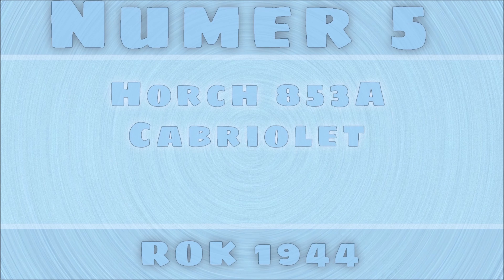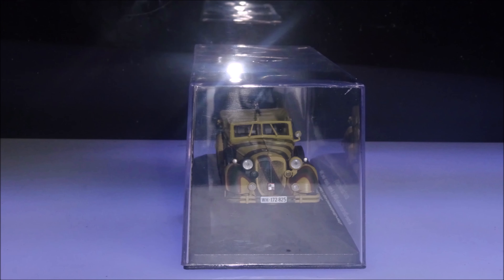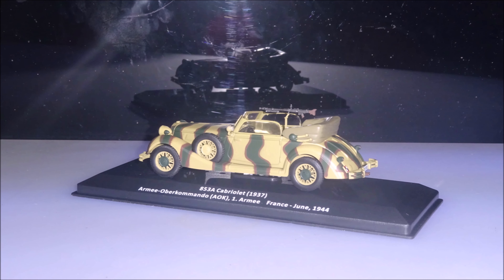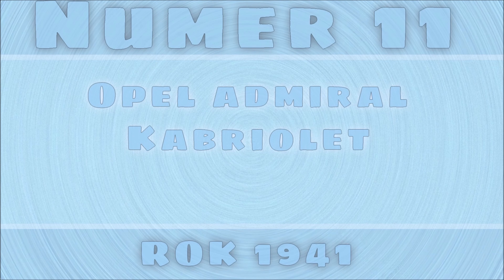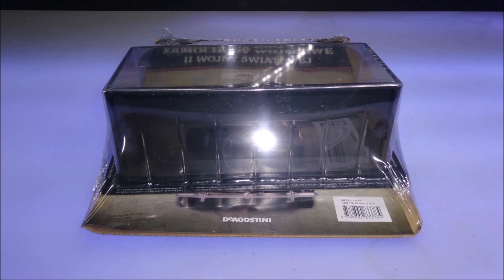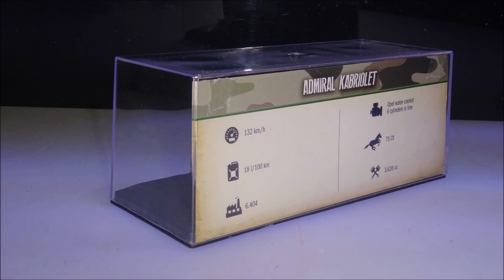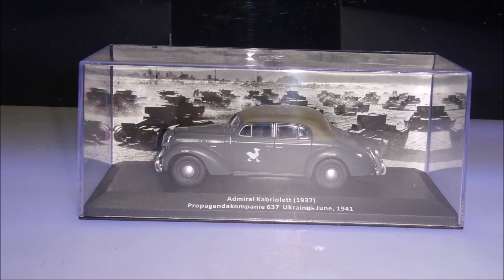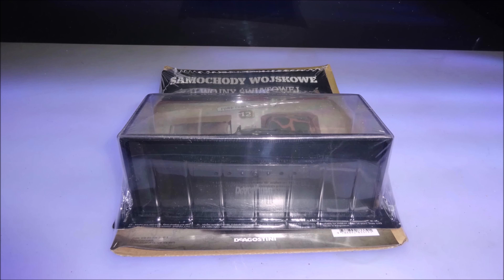Deagostini - Samochody Wojskowe II WŚ - Numery 1-15 - Prezentacja - 1. segregator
Deagostini
Kultowe Ciężarówki z epoki PRL-u
NUMERY 1 - 15 :
1. Segregator
CO W FILMIE:
** 00:00 - Wstęp
*** 00:06 - W tym otrzymałem
*** 00:11 - To otrzymałem w kartonach
*** 00:16 - W tym było zapakowane
*** 00:22 - To było w środku
*** 00:27  - W tym były zapakowane modele
** 00:33 - Numery
** 00:42 - Wszystkie modele Numery 1-15
*** 00:44 - Numer 1 -  W31 TYP G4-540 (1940)
*** 01:20 - Numer 2 -  CADILLAC SERIES 75 FLEETWOOD V8 (1945)
*** 01:55 - Numer 3 -  MERCEDES-BENZ 770K W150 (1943)
*** 02:29 - Numer 4 -  Buick Special Series 40 (1942)
*** 03:04 - Numer 5 -  Horch 853A Cabriolet (1944)
*** 03:38 - Numer 6 -  Jeep Willys MB (1944)
*** 04:13 - Numer 7 -  Opel Kapitän (1943)
*** 04:47 - Numer 8 -  Citroën Traction avant 11 BL (1944)
*** 05:22 - Numer 9 -  KFZ 15 Horch 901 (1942)
*** 05:57 - Numer 10 - Hotchkiss 686 Cabourg (1942)
*** 06:31 - Numer 11 - Opel Admiral kabriolet (1941)
*** 07:05 - Numer 12 - Ford Fordor sedan (1943)
*** 07:40 - Numer 13 - Peugeot DK 5J (1940)
*** 08:14 - Numer 14 - Steyr TYP 1500A/01 (1943)
*** 08:49 - Numer 15 - Gaz 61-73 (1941)
** 09:23 - Modele Numery 1-15
** 09:48 - Napisy końcowe
** 10:13 - Koniec
s3-NeoV